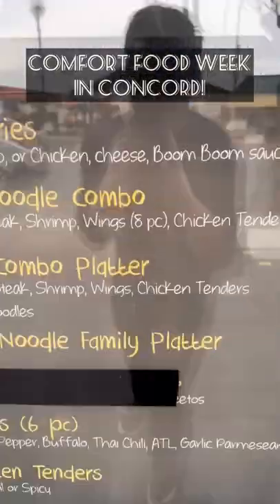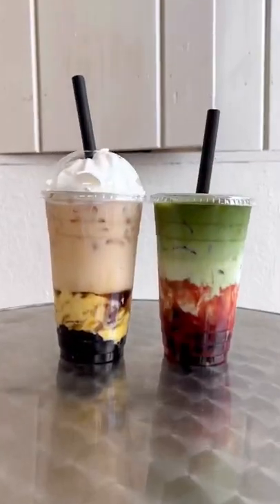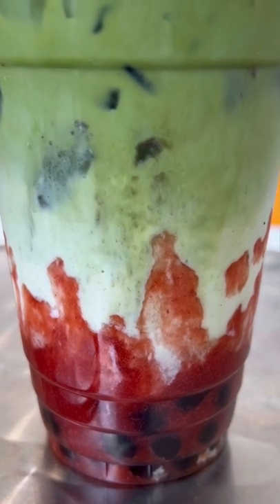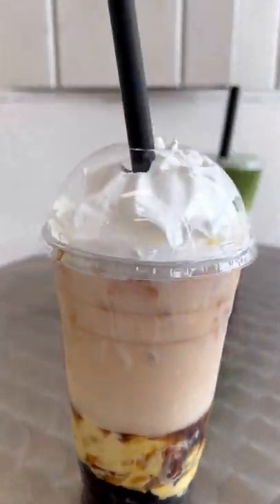Strawberry Matcha Latte and Crème Brûlée Milk at Splash Tea!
Check out this hidden gem in Concord, CA! Splash Tea has a small menu of boba drinks compared to many other spots whose menus take up an entire wall (ahem, Quickly), but this allows them to focus on quality, and wow their drinks were good! They also have food options you don’t normally see in boba shops like a fried chicken sandwich and loaded fries. Don’t miss them!